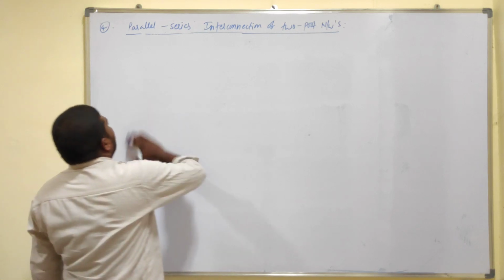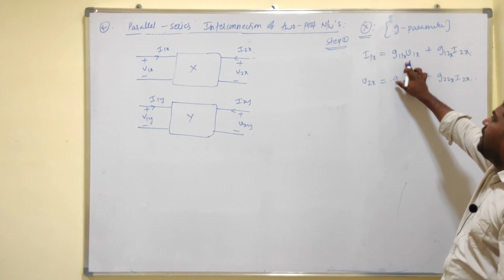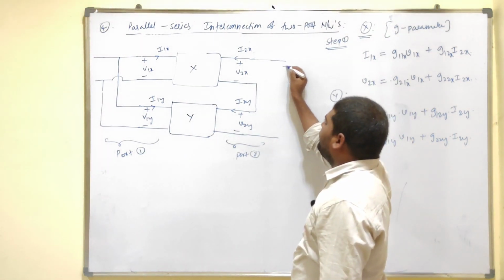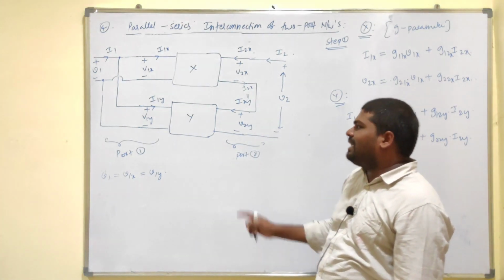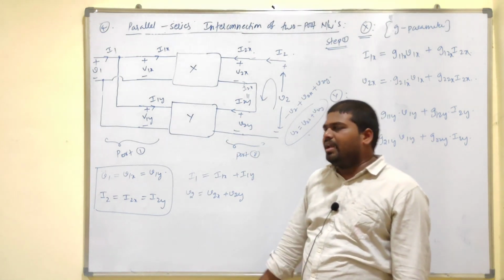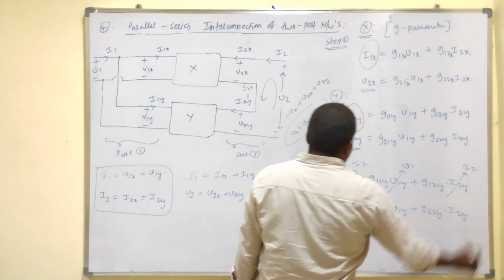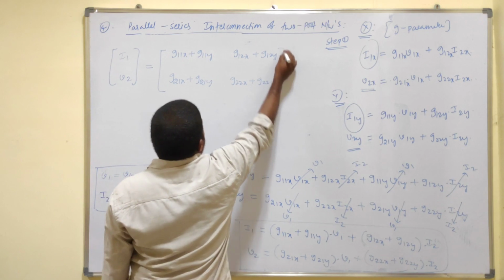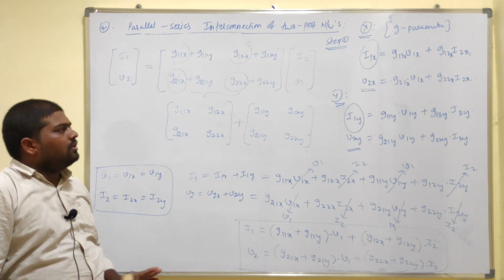Lecture-36//Network Theory//Interconnection of two-port networks-7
Two-Port Networks (Problems on Interconnection of two-port networks)